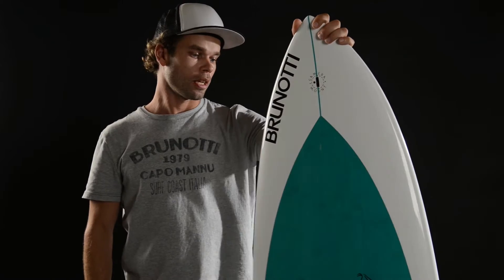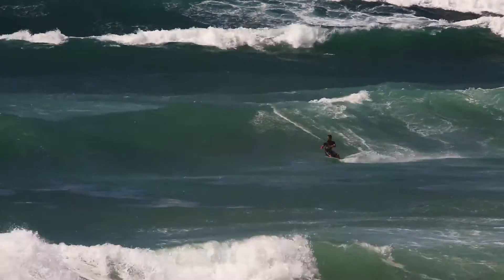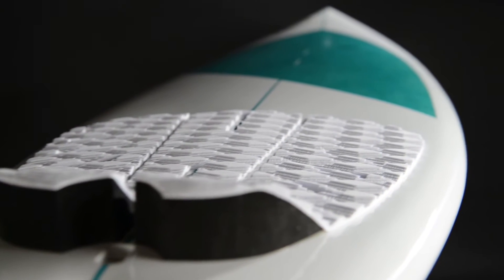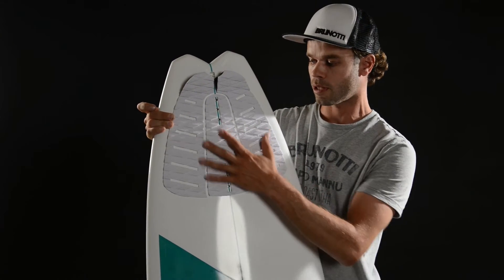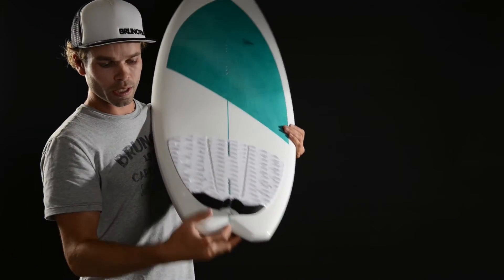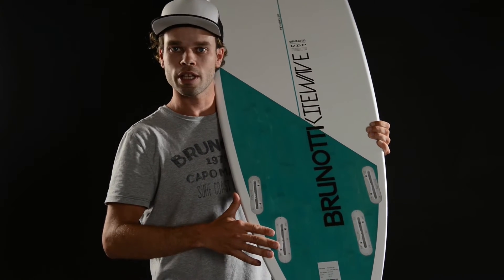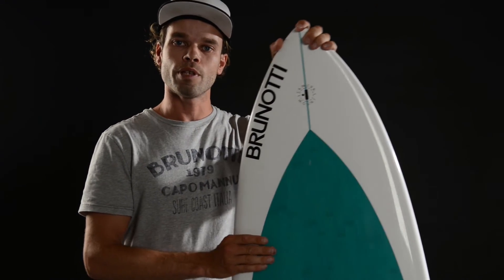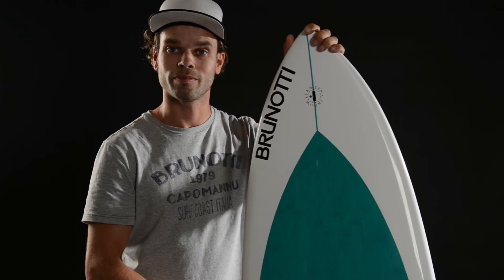Brunotti 2014 Waveboards: Kitewave Fish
Want to play in the waves, with or without straps? Than this is the perfect board to get you going.

Designer Jinne Sietsma shaped this board especially for small or medium to big waves. The special thumb-tail shape gives the board a lot of stability while still allowing quick turning. Due to the wider shape of the board, which provides additional volume, it allows you to ride with a small kite or lighter winds.

Last year we tested a lot of boards and constructions in order to improve the durability of our waveboards. All of our 2014 waveboards will come with a new and specially developed high strength finbox reinforcements. This makes our finboxes significantly stronger than the once of our competitors. Apart from that we also switched to a new core material for our 2014 waveboards. This material is both stiffer, harder and tougher. This gives our waveboards more response while riding, and makes them much stronger for a longer lasting life.

Waveboards need some durability, therefore we have reinforced the standing area in the board with 5mm pvc under the pad. Apart from that we, the board is delivered withM6 inserts, so the foot straps can be anchored in the most secure way possible. To give the rider more control, we have shaped a concave tail deck. This provides more grip and control while riding. And last but not least the tri fin setup allows for easy upwind tracking.

If you want a board to play around in some serious waves, but don't want to go strapless right away, then this is your board!

Brunotti is a sports lifestyle brand established in 1979, manufacturing apparel, surfboards, footwear, bags, eyewear and underwear. our brand is founded by the Italian Claudio Brunotti. He was a real bon vivant and talented windsurfer. He started with shaping surfboards. His feeling for style, color and quality was unique those days. It became the signature of our brand.